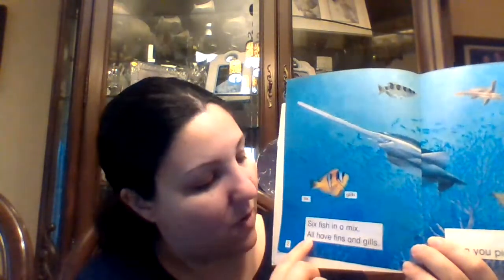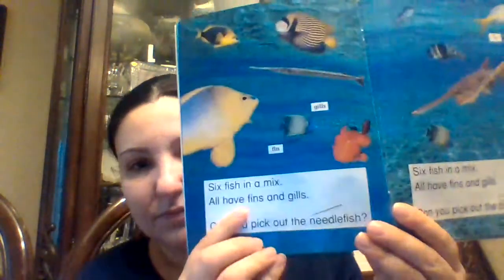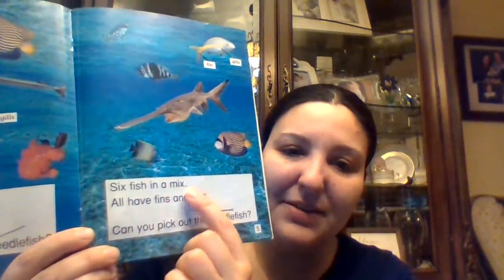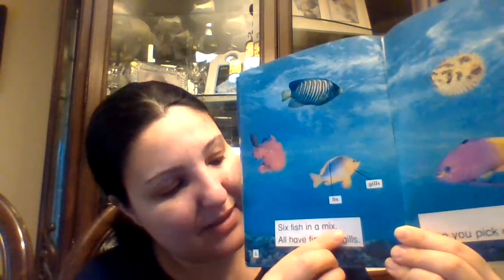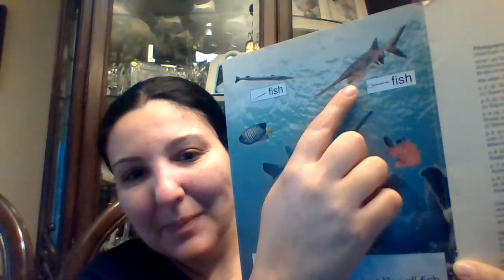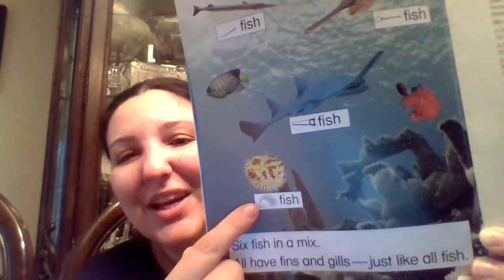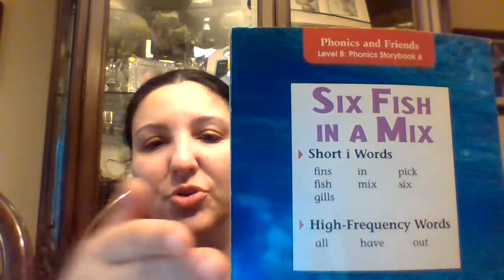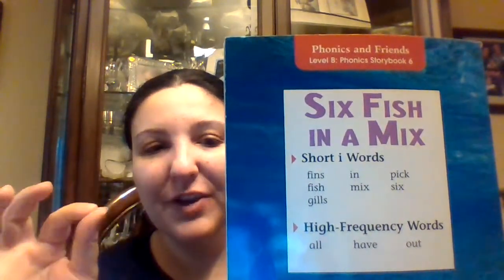Six Fish in a Mix